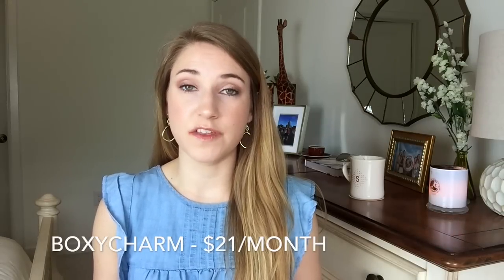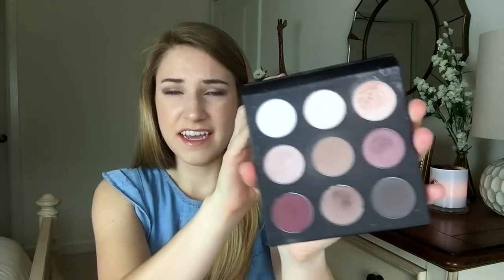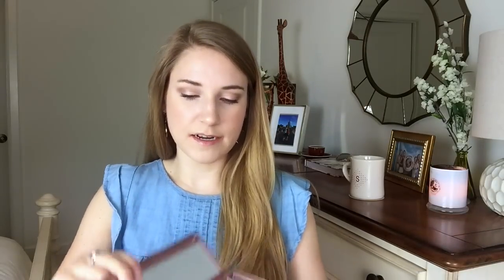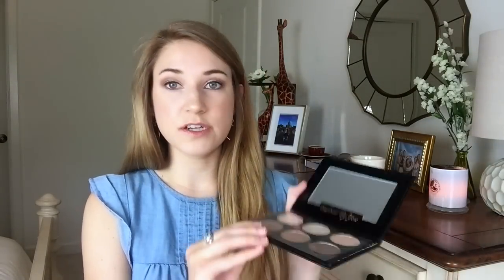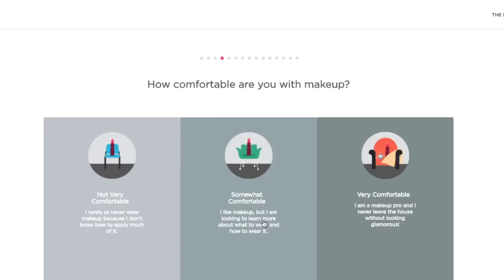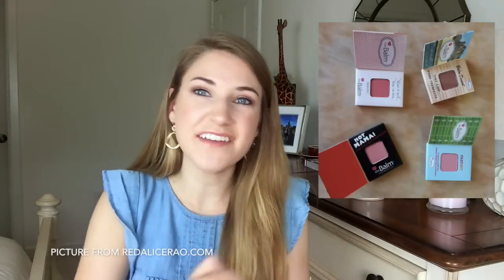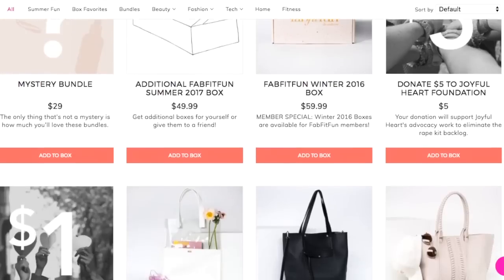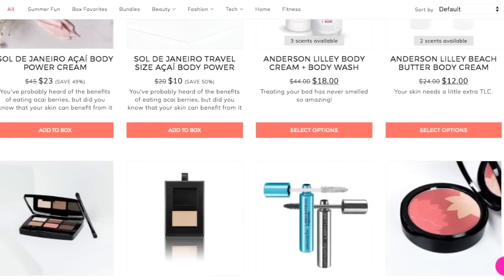Best Beauty Subscription Boxes | 2017 | This or That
Are you FLOODED with beauty box unboxings, but you aren't quite sure what each service offers? This video will help you choose between THIS beauty box or THAT one so that you are sure to choose the best beauty box subscription on the market. After months and months of boxycharm subscriptions, birchbox subscriptions, Ipsy subscriptons, and fabfitfun subscriptions, I've truly learned which ones are worth the splurge and which ones you should leave behind.

These boxes are offered at a variety of price points, and you can sign up for each of the boxes mentioned here:

*Sign up for EBATES to make money online shopping and get $10 using this

If you have any questions about any of the boxes mentioned, leave them in the subscription box below!

Pictures featured and their sources:
All video screens were from the respective websites mentioned.